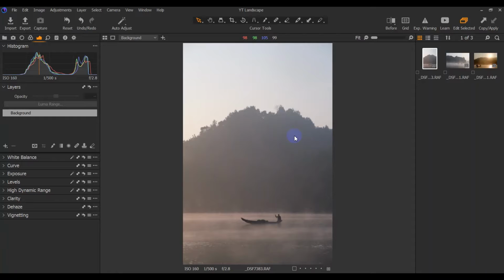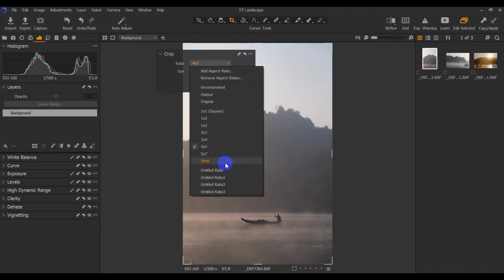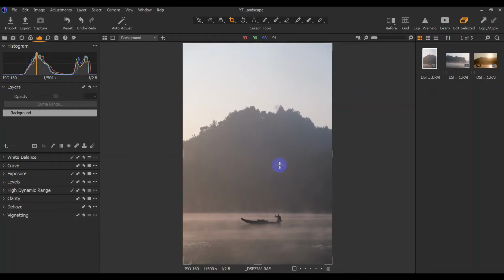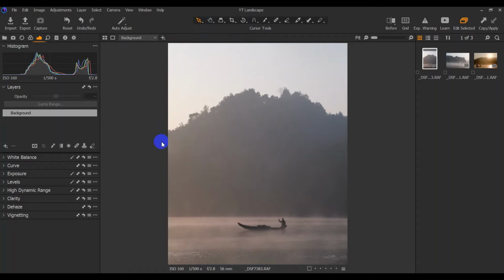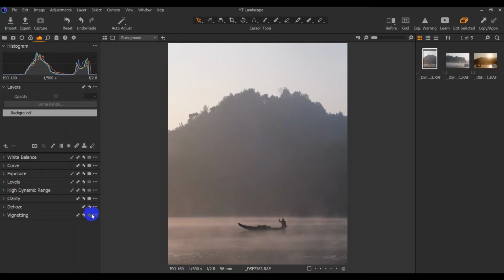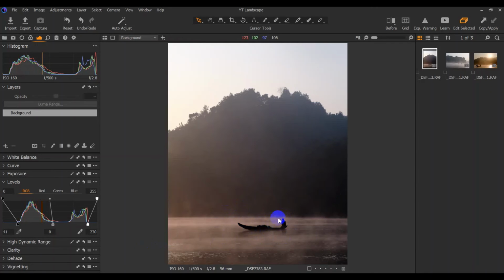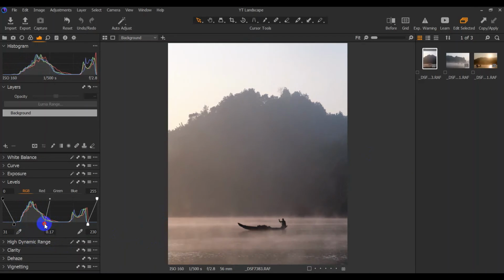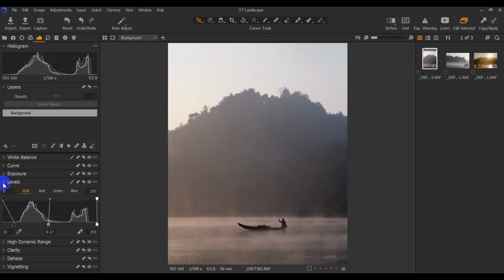Capture One Landscape Edit Vertical Landscape Part 1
Welcome to the new vertical series, where I show you hot I edit vertical landscape photos in capture one.